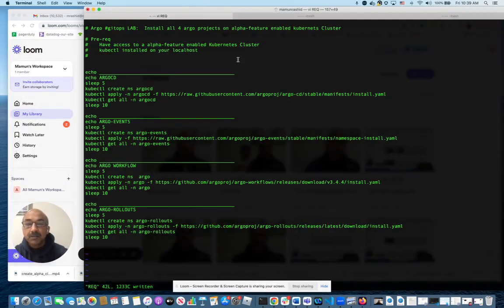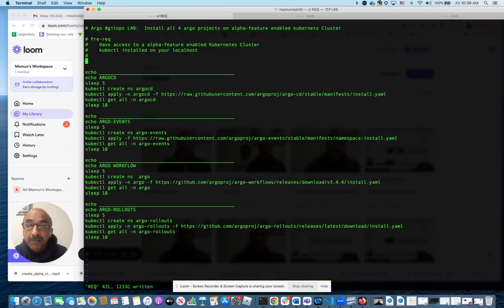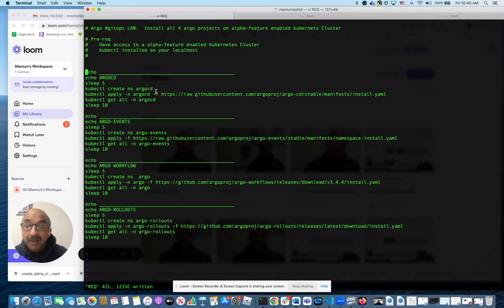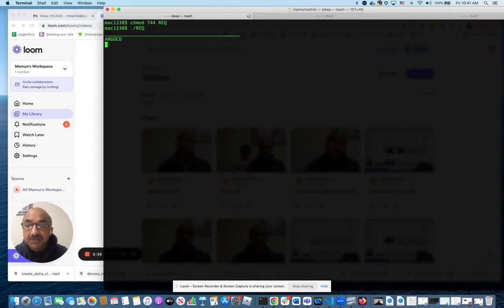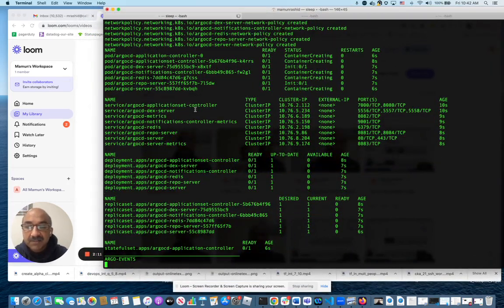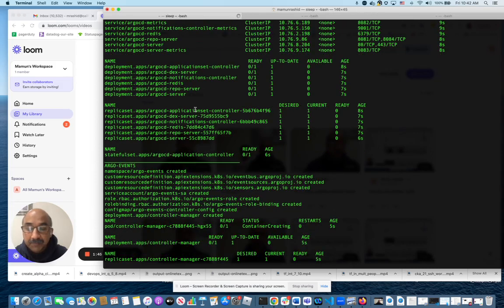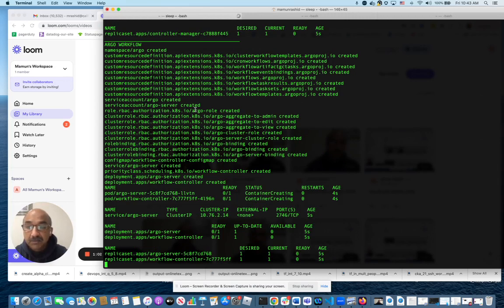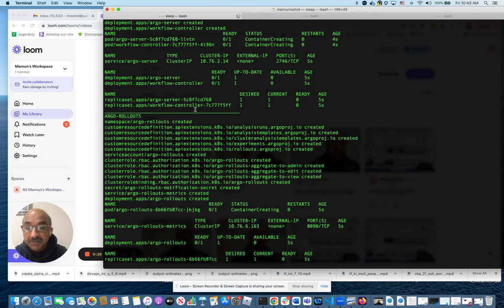Argo gitops LAB 21: Install all 4 Argo Projects (CD, Events, Rollout & Workflow) on a k8s cluster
# Argo gitops LAB: Install all 4 argo projects on alpha-feature enabled kubernets Cluster

# Pre-req
#    Have access to a alpha-feature enabled Kubernetes Cluster

sleep 5
kubectl create ns argocd
kubectl get all -n argocd
sleep 10

ARGO-EVENTS
kubectl create ns argo-events
kubectl get all -n argo-events

ARGO WORKFLOW
kubectl create ns  argo
kubectl get all -n argo

ARGO-ROLLOUTS
kubectl create ns argo-rollouts
kubectl get all -n argo-rollouts